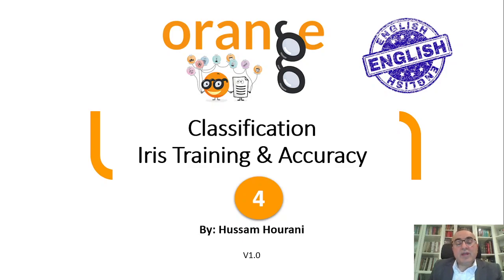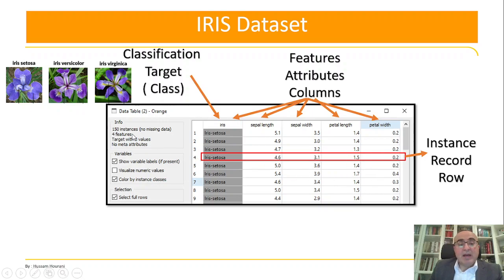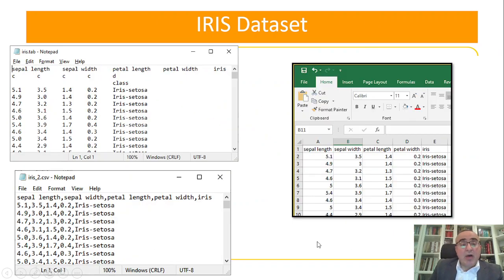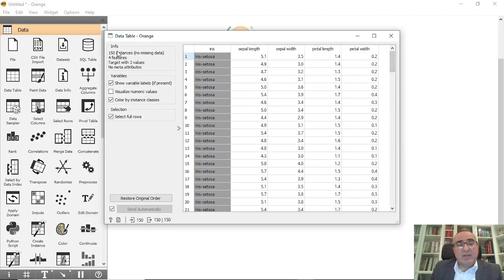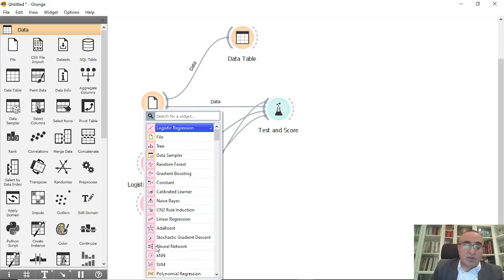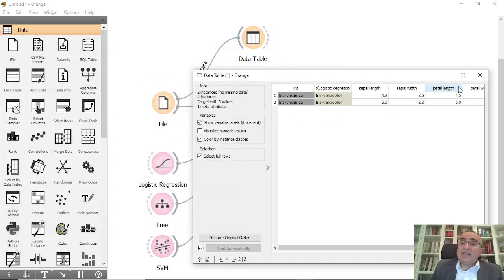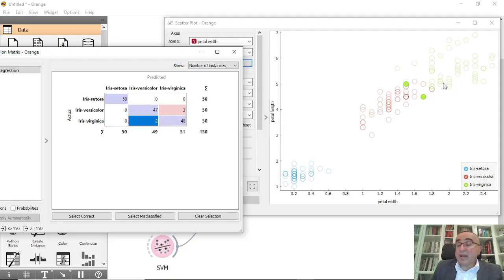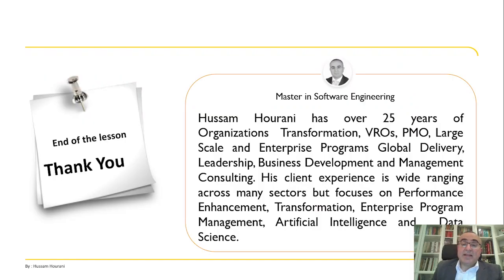4 : Classification : Iris Training & Accuracy